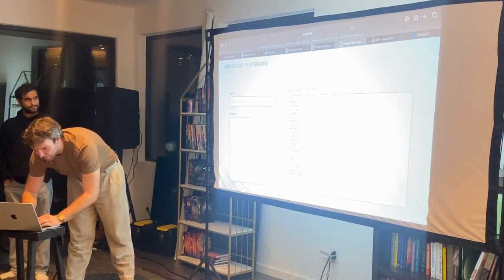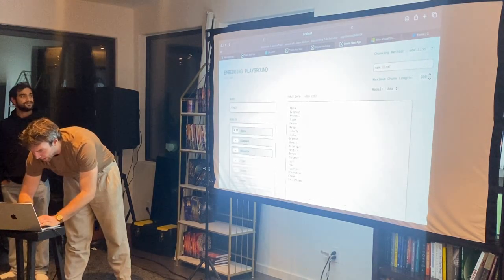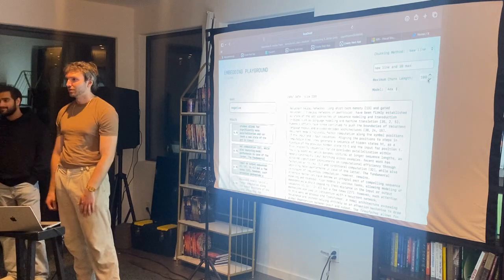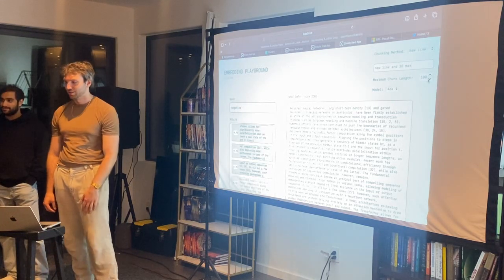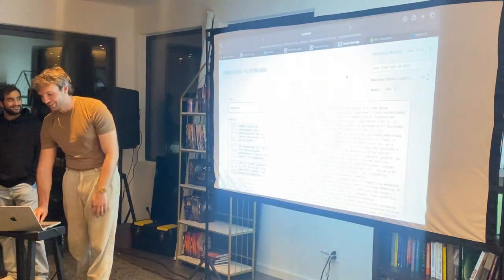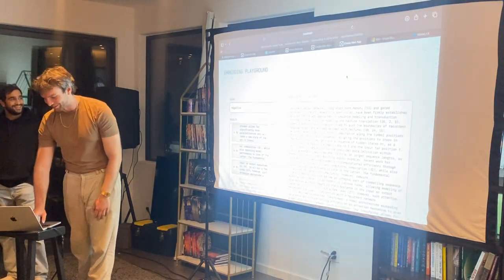Embedding Playgound by Zubin Koticha, Alexis Gauba, and Ben Hylak